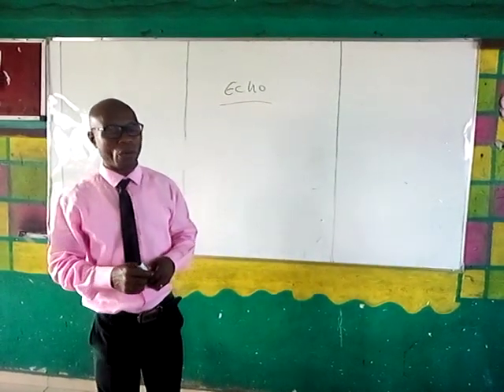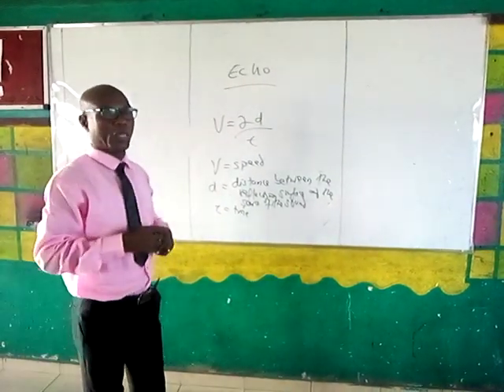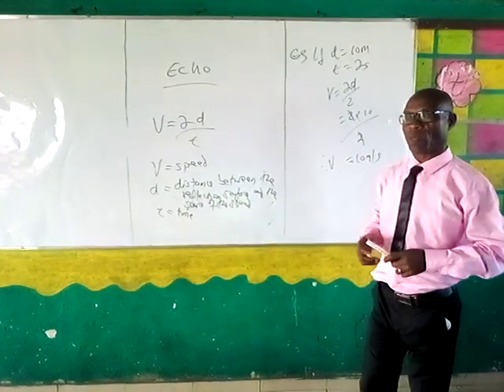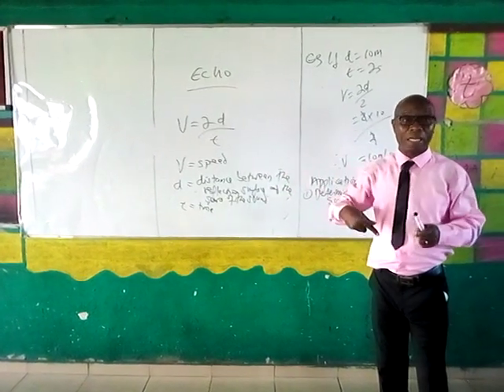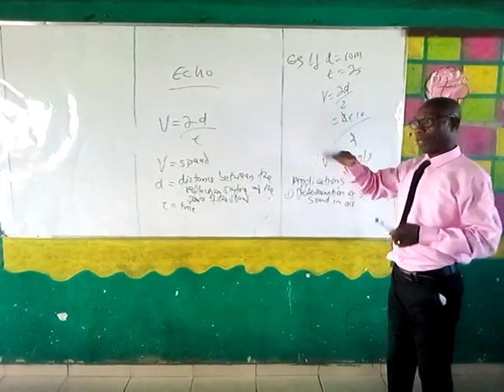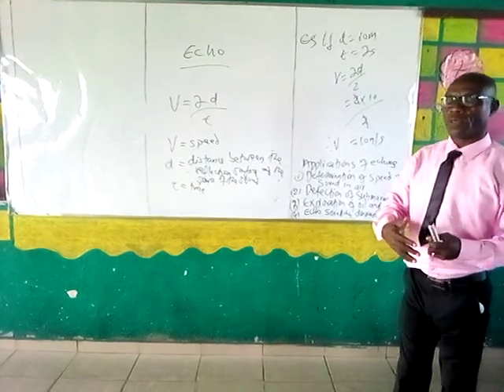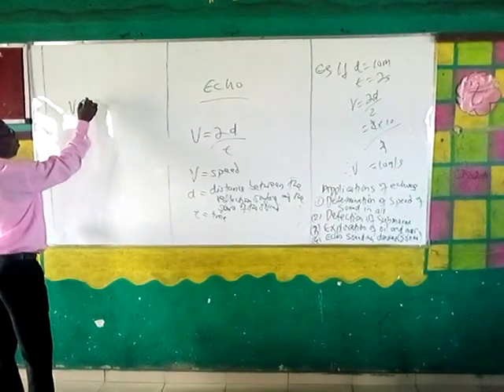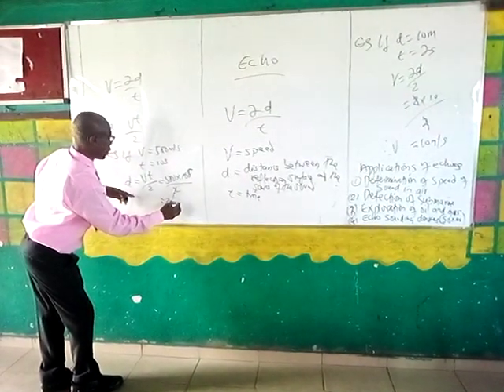Sound waves ; echo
Live Essence TV